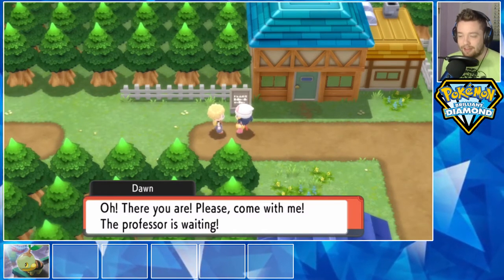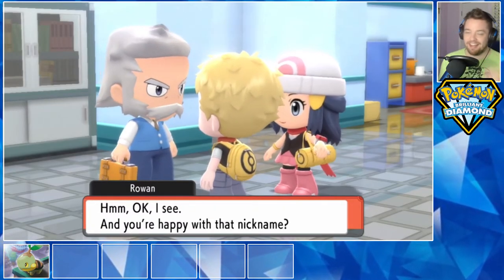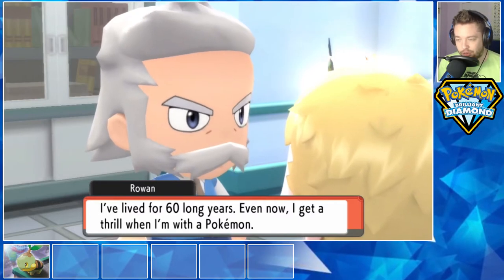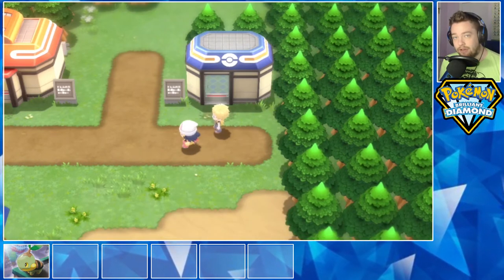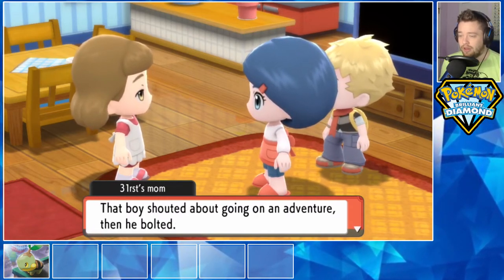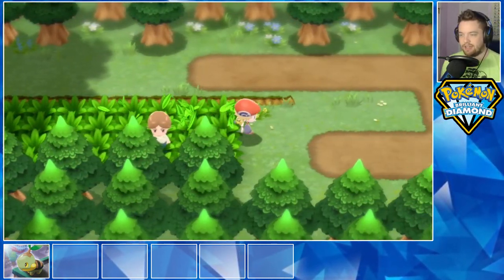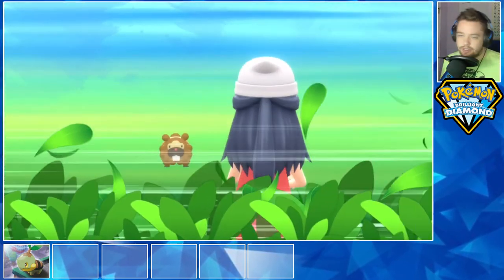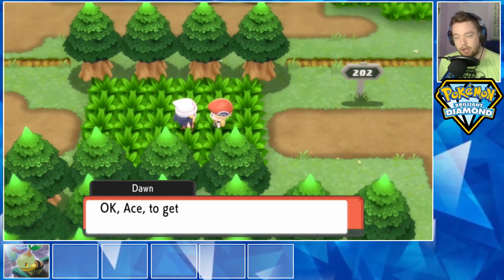Get Your Running Shoes, the Adventure Begins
Episode 2 is here and it comes with a LOT of reading.

If you like this video and want to see more check out some of these playlist!!